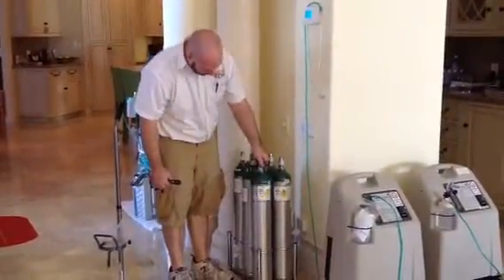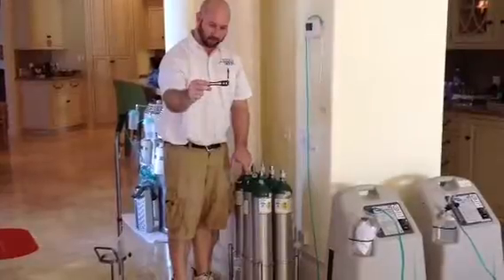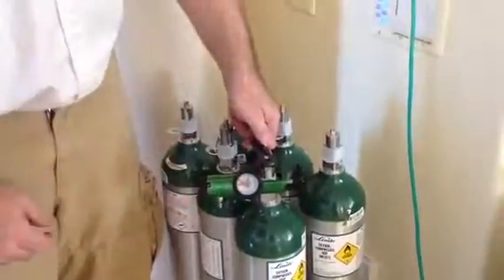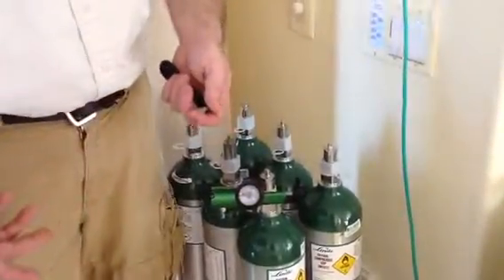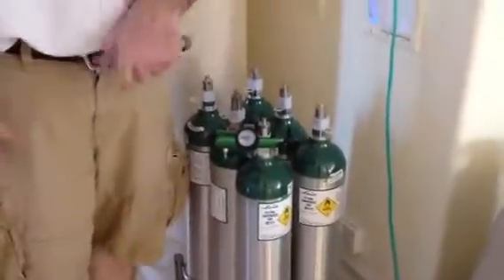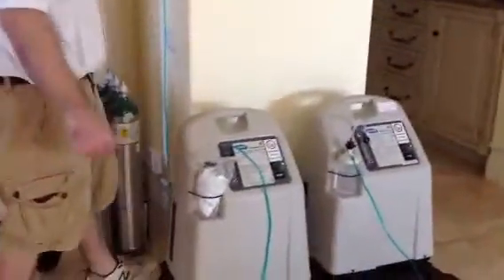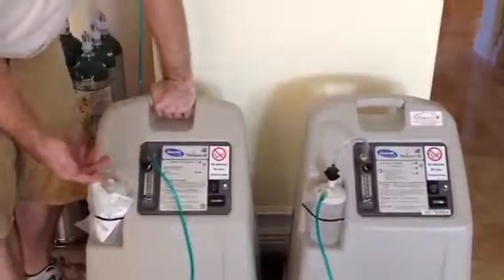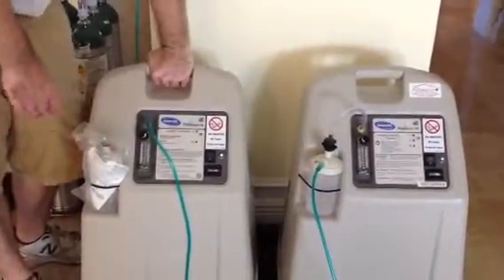Liquid oxygen tutorial 3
Final - part 3